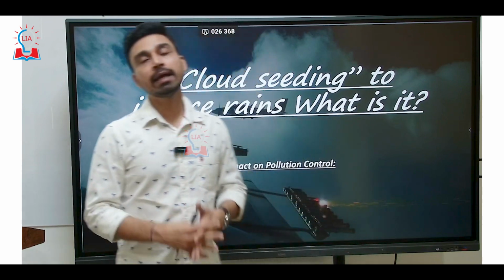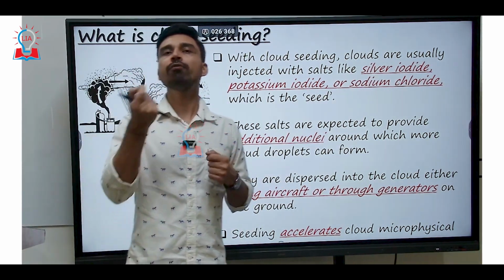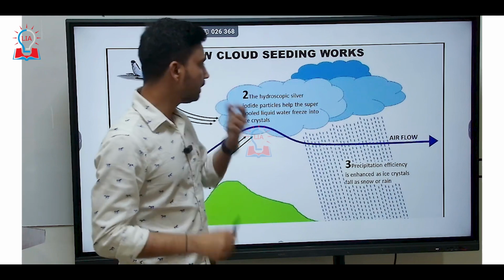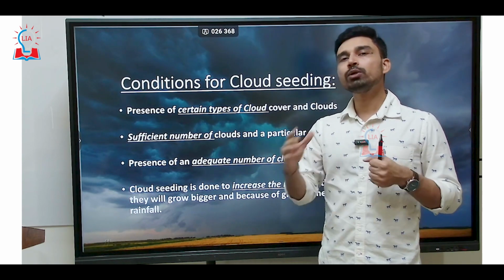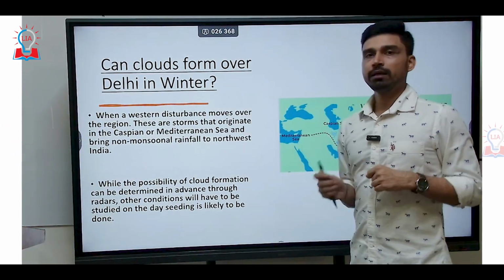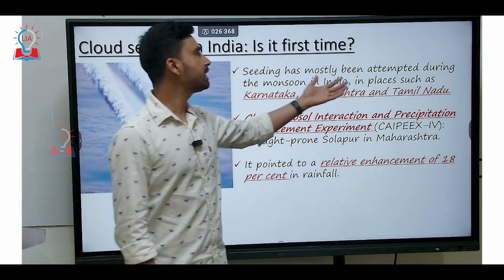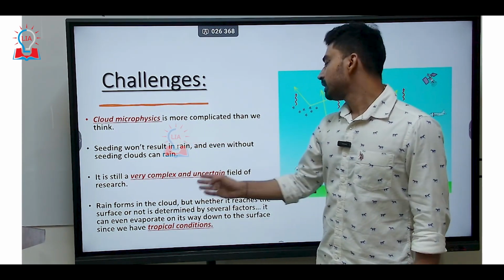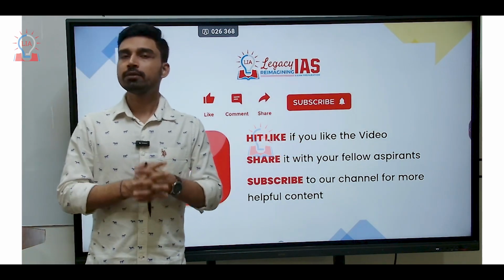How Cloud Seeding Is Done To Induce Rain and Curb Pollution | UPSC Science & Tech Current Affairs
Discover the fascinating world of cloud seeding – a scientific endeavor to induce rain. Explore the mechanics behind this weather modification technique and its potential role in curbing pollution.

Join us at Legacy IAS Academy for an in-depth discussion on the science, applications, and controversies surrounding cloud seeding.

 Join us for a deep dive into the geological marvels that shape our planet. Understand the significance of volcanic eruptions and their impact on the environment.

Stay informed with the latest in UPSC Geography Current Affairs at Legacy IAS Academy.